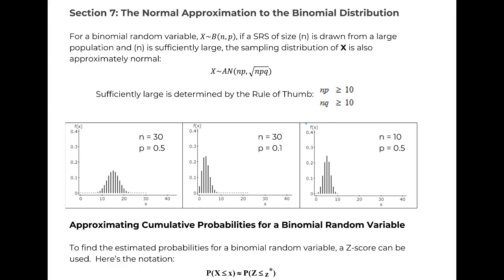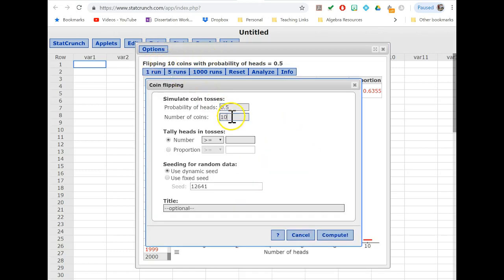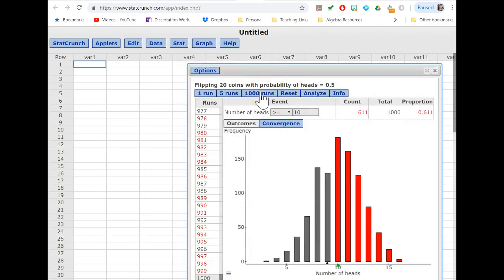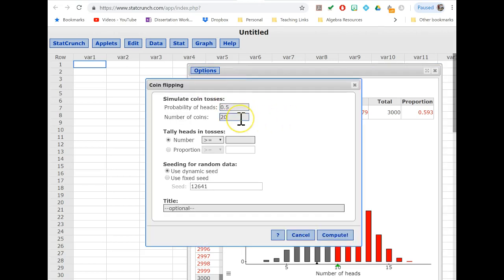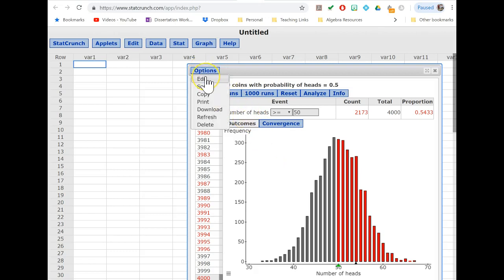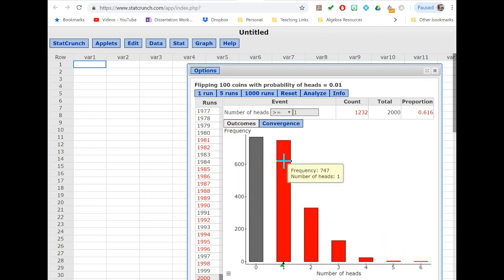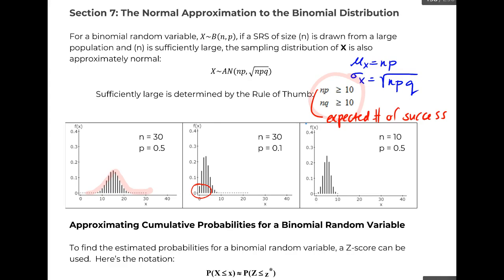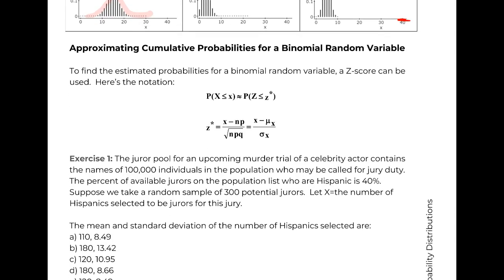Math 119: 5.7 Intro to NA to Binom